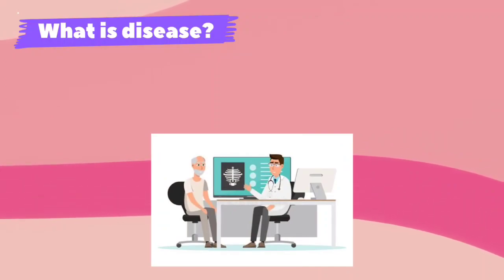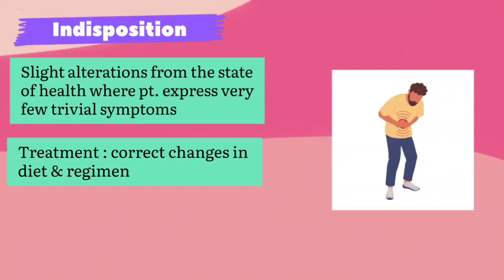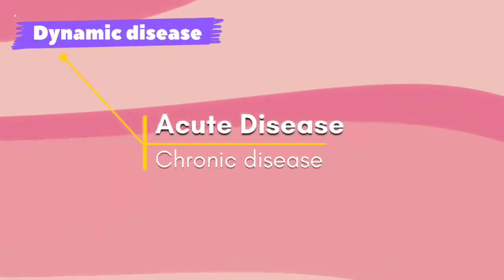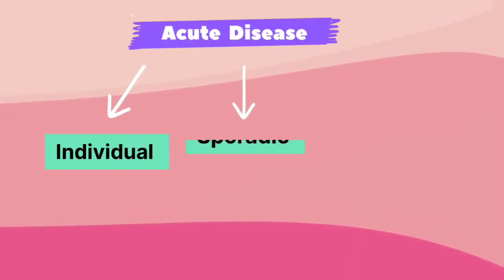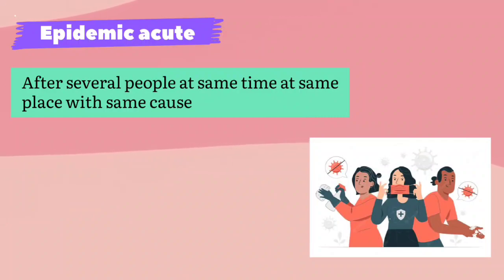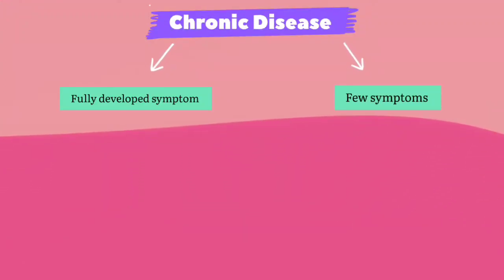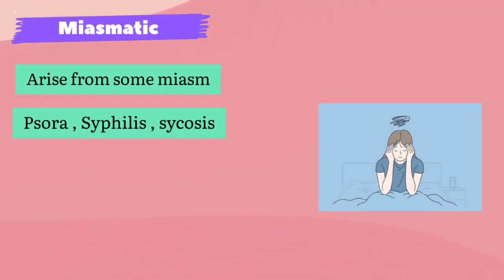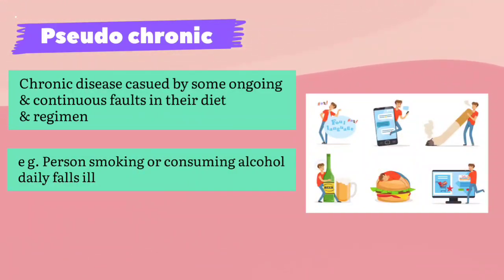Classification of disease in organon | Classification of disease according to Hahnemann | Aph 72-83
HELLO GUYS IN THIS VIDEO WE HAVE GIVEN INFORMATION ABOUT THE CLASSIFICATION OF DISEASE  IN AN EASY AND A DETAILED WAY WHICH WOULD ALSO HELP ALL OF YOU IN EXAMS   :